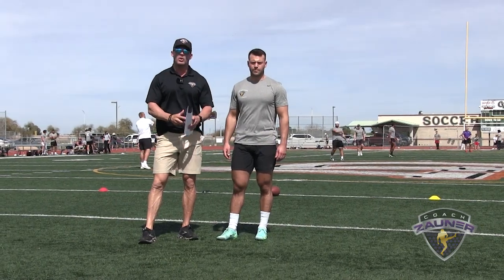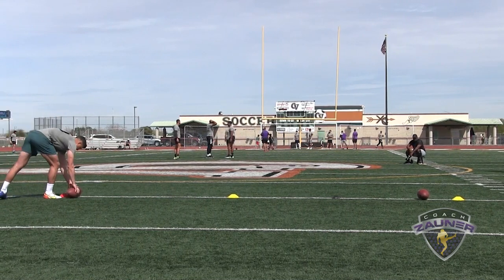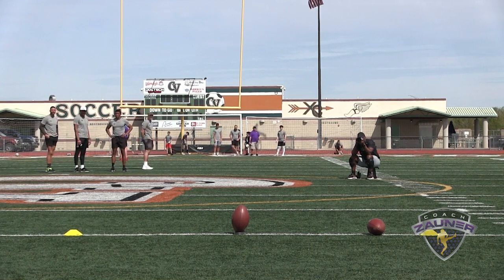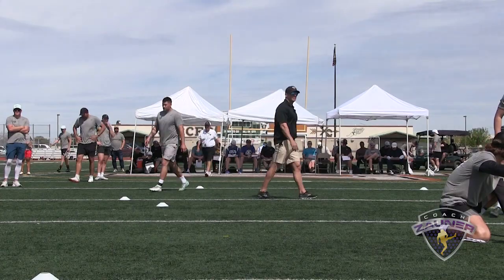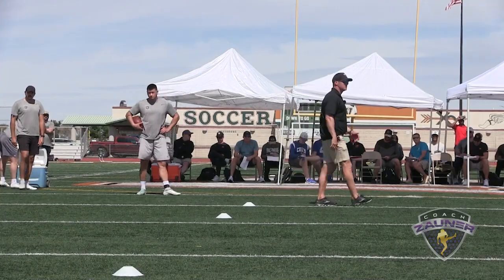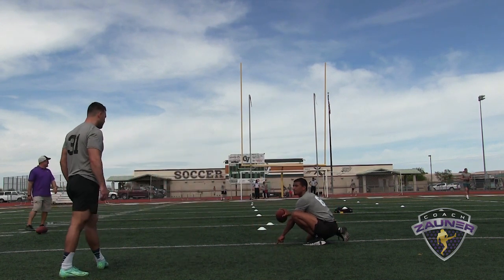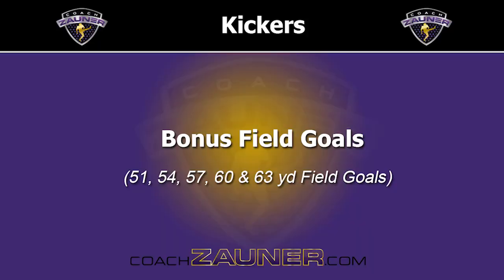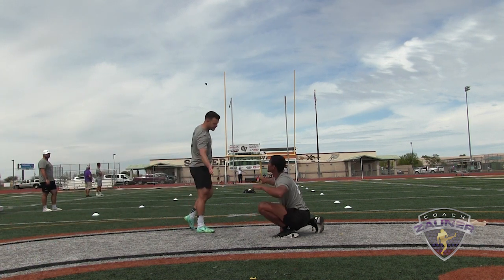Chris Blewitt - 2023 Zauner Free Agent Combine